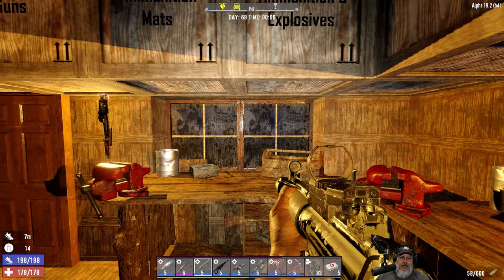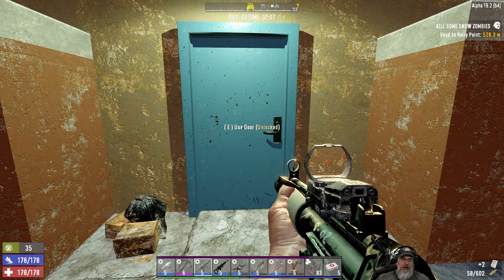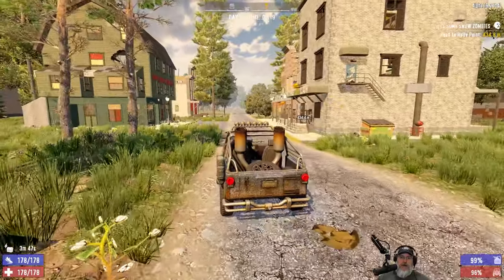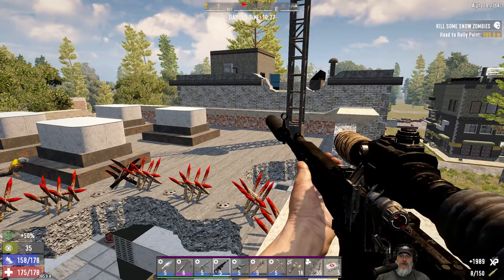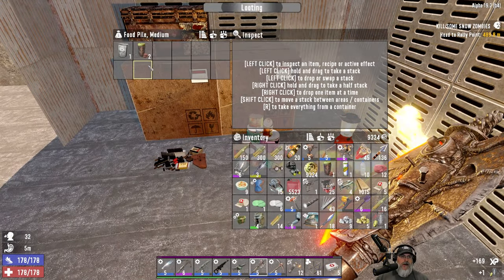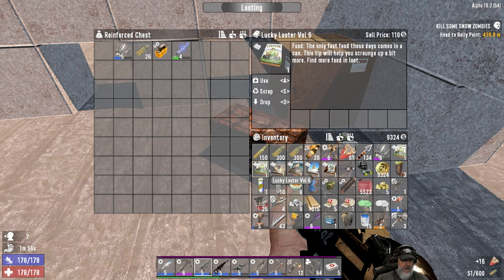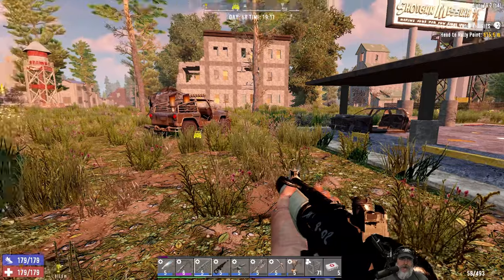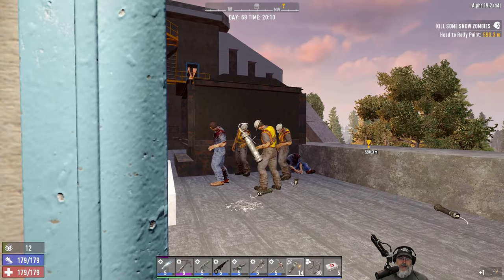7 Days to Die Alpha 19 Insane Nightmare | E48 More Random Looting